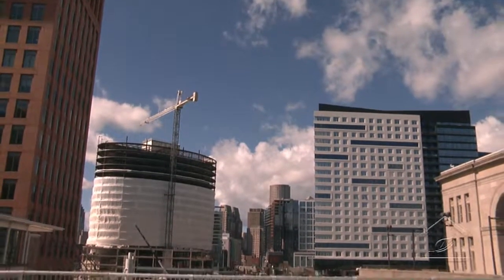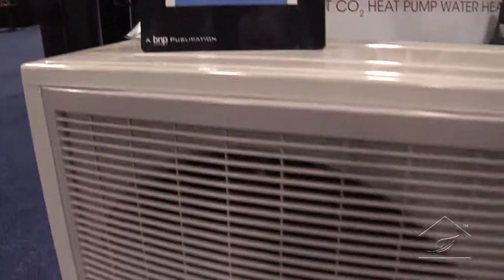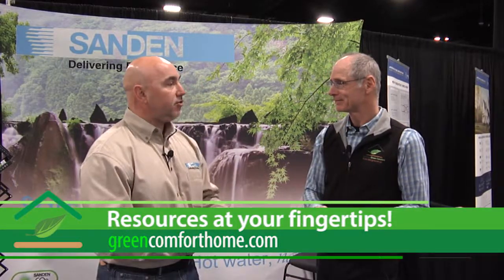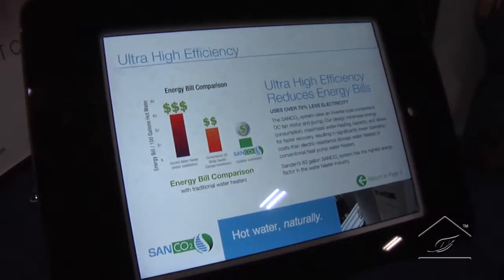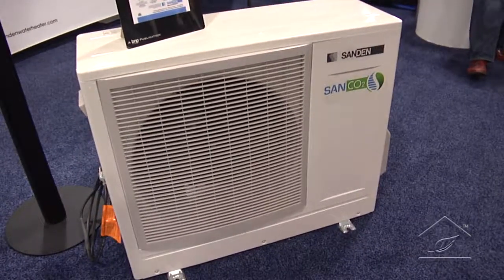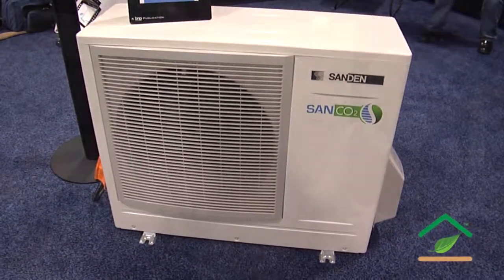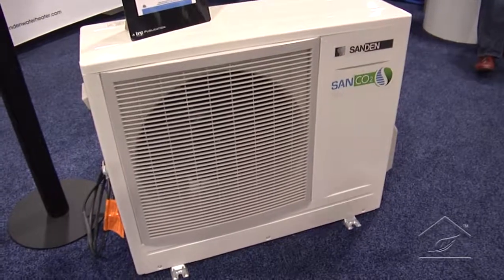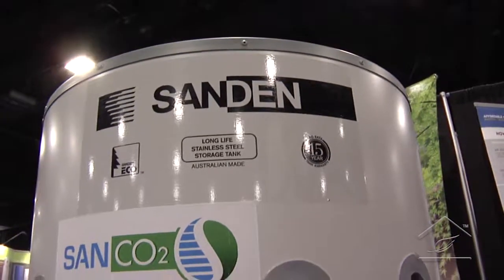Building Green Comfort from the Ground Up - SANDEN at BuildingEnergy Boston 2017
See the highlights at BuildingEnergy Boston 2017! Dave has installed a SANDEN heat pump water heater, and now he's on a quest to meet the folks who made his system. Follow along in this special feature!